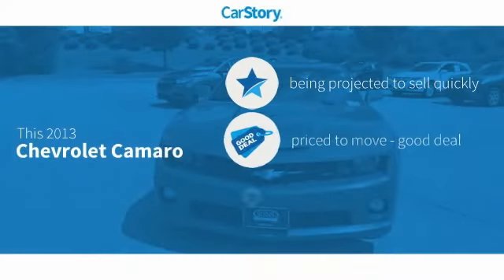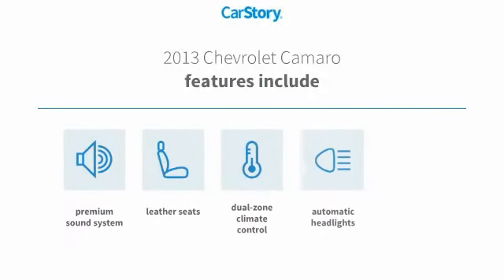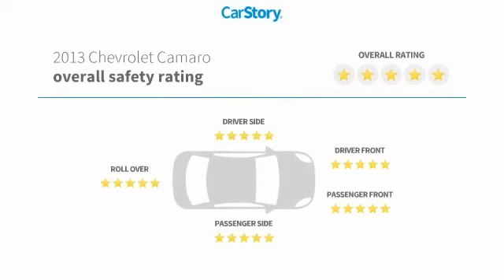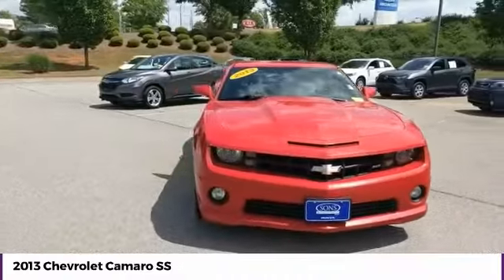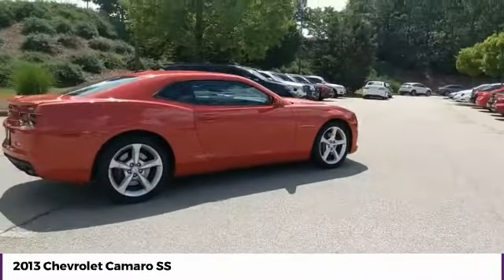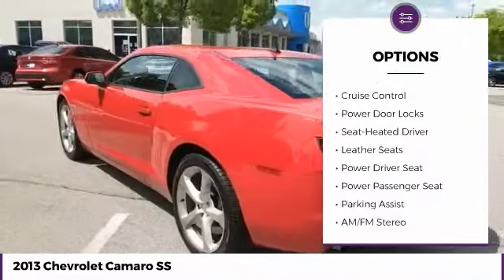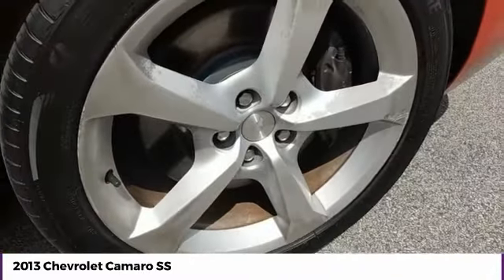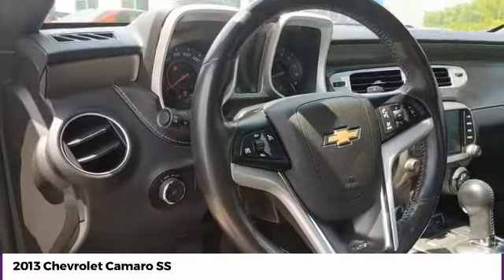2013 Chevrolet Camaro SS Used 25726B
McDonough,Morrow,Griffin,McDonough
2013 Chevrolet Camaro SS - $14995

Sons Honda
105 Sons Drive

NEW ARRIVAL! * VERY HARD TO FIND! * SPORT PACKAGE, * SS-2SS PACKAGE, * POWER PACKAGE, * CLEAN CARFAX REPORT NO DAMAGE, * LEATHER SEATING, * VEHICLE STABILITY ASSIST, * SIDE CURTAIN AIRBAGS WITH ROLLOVER SENSOR, * 5 STAR SAFETY RATING WITH NHTSA, * PREMIUM AUDIO SYSTEM, * DUAL ZONE CLIMATE CONTROL, * CLEAN CAR, * LOW PAYMENTS!, * LOCAL TRADE, * AUTOMATIC HEADLIGHTS, * GOOD TIRES, * GOOD BRAKES, * PRICED BELOW MARKET AVERAGE.brbrRecent Arrival! Check out Sons Honda, featuring the largest selection of Honda Certified vehicles on the southside and home to the Sons Advantage. We remove sold units as quickly as possible, due to our high inventory turnover of vehicles per month it is possible that some may remain online so please call in advance to make sure that the vehicle that you are looking for is still in stock. Our prices are current market based, set to remove the negotiating process and streamline your visit with us. We are able to set our prices based on our competitors to ensure you receive the best value possible. Please print this ad to receive this special internet offer. No other discounts or offers may apply.brbrReviews:br  * Sports car buffs looking to get a great deal of horsepower for the money will find the 2013 Chevy Camaro an enticing proposition. And for those looking to turn some heads, the Camaro has plenty of show to match its go. Source: KBB.combr  * Strong acceleration with any engine; head-turning looks; good V6 fuel economy; capable handling. Source: Edmunds